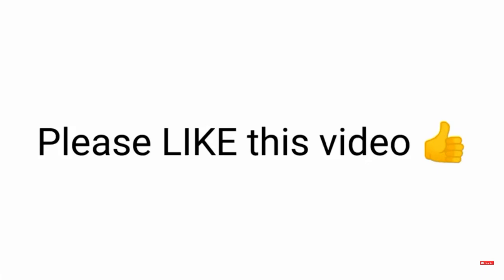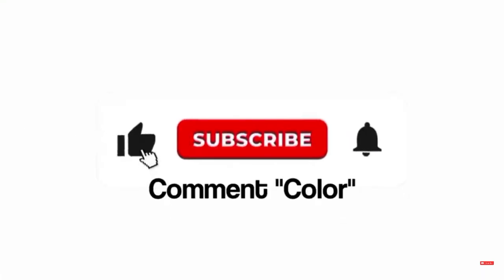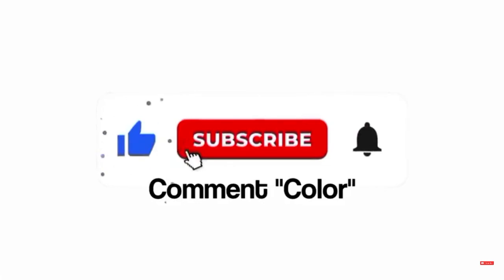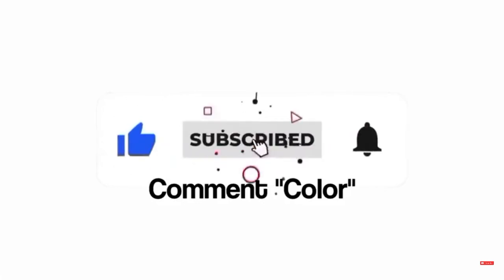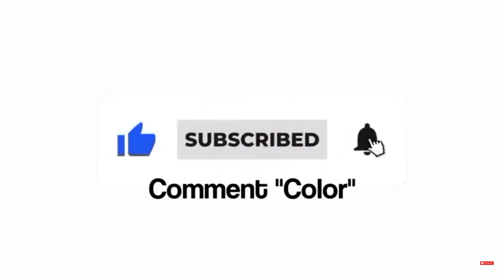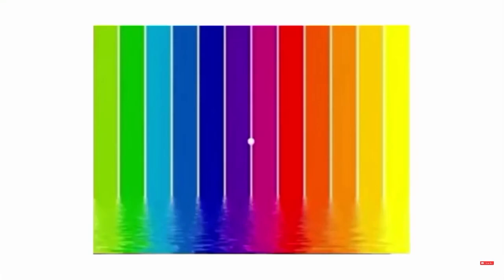This will make you color blind… 😳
Video idea by: @Spyder